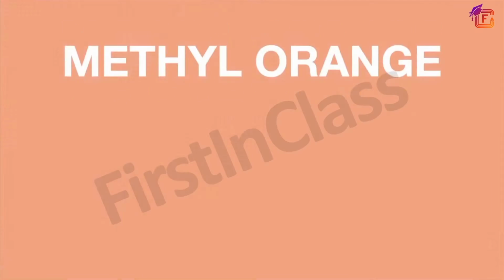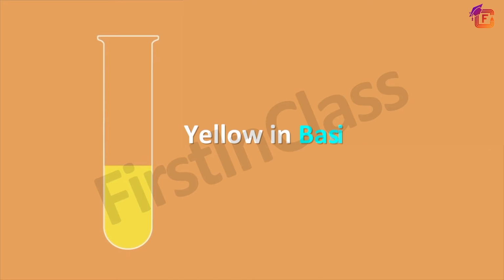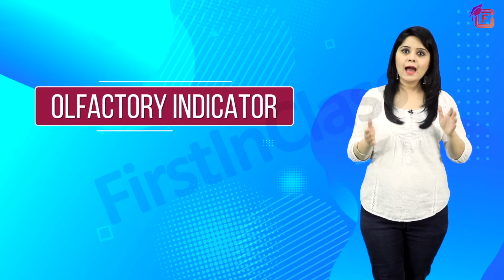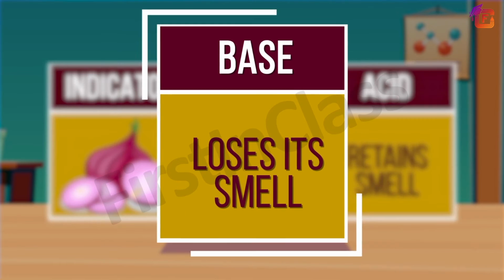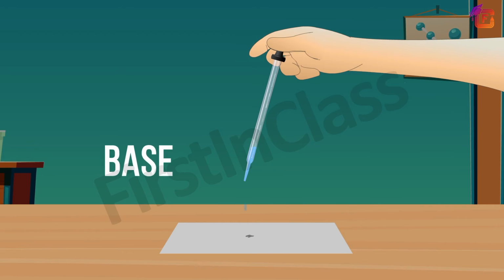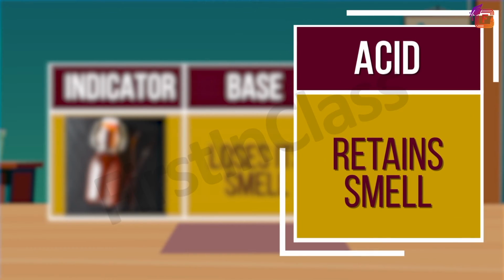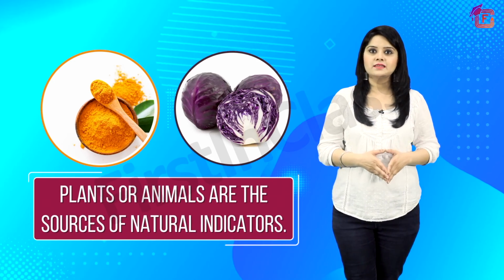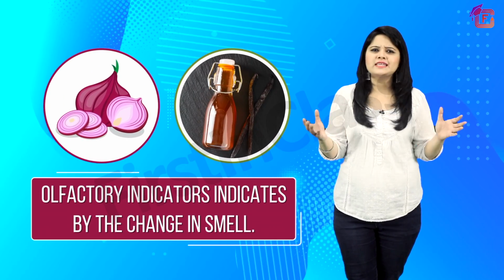Indicators | Class 10 | NCERT | Chemistry | T1a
Chemical indicator, any substance that gives a visible sign, usually by a colour change, of the presence or absence of a threshold concentration of a chemical species, such as an acid or an alkali in a solution. An example is the substance called methyl yellow, which imparts a yellow colour to an alkaline solution. If acid is slowly added, the solution remains yellow until all the alkali has been neutralized, whereupon the colour suddenly changes to red.

T-1a Indicators